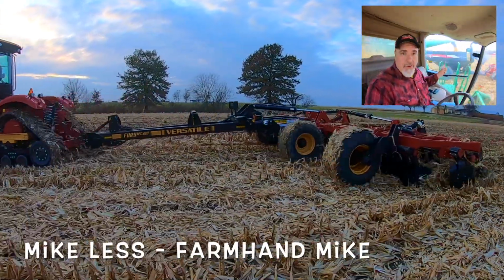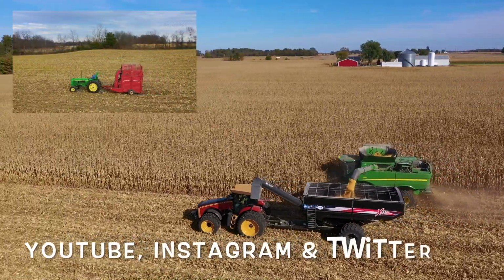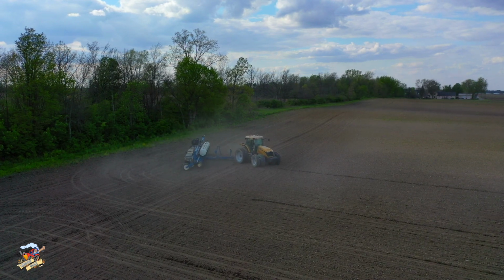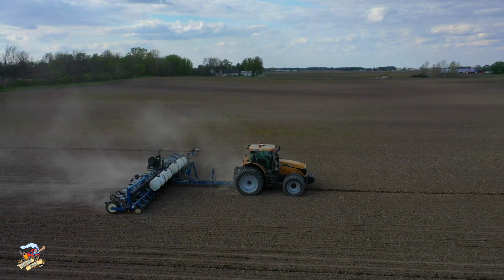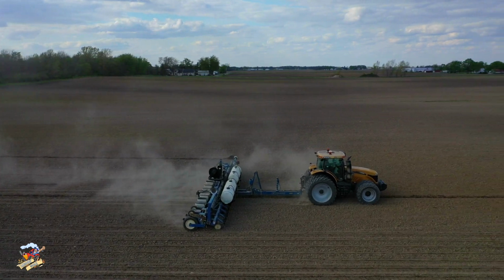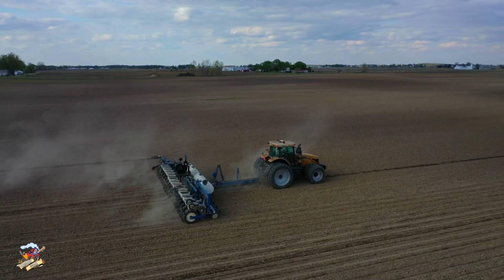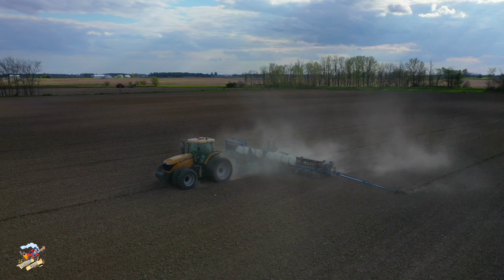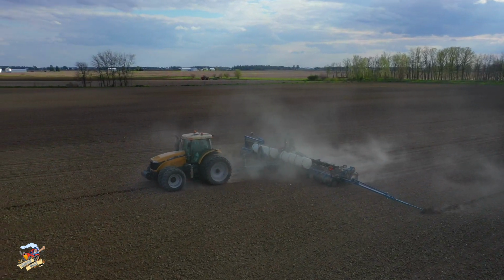2020 Corn Planting near Savona Ohio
2020 Corn Planting near Savona Ohio - Video of a Challenger MT675D tractor pulling a 16 row Kinze model 3600 planter. This tractor was in a fields beside the one I was working ground in and I flew my drone over for a short video of this tractor and planter as they were planting corn.